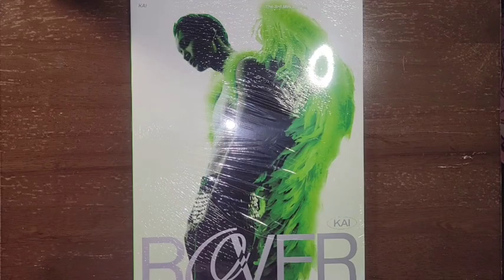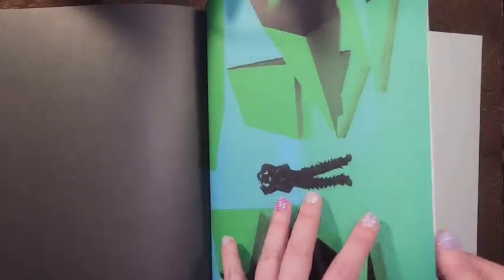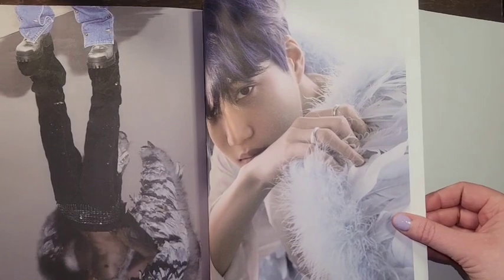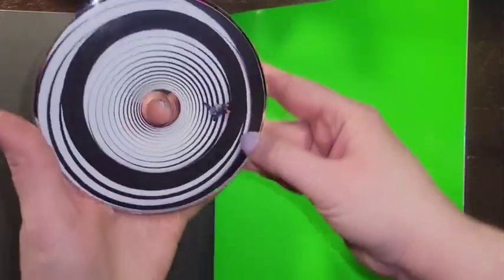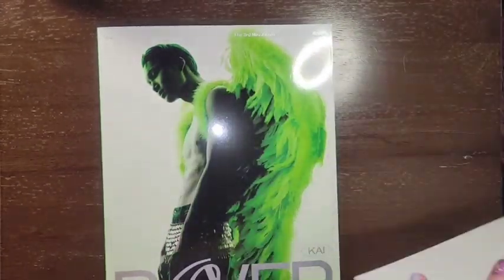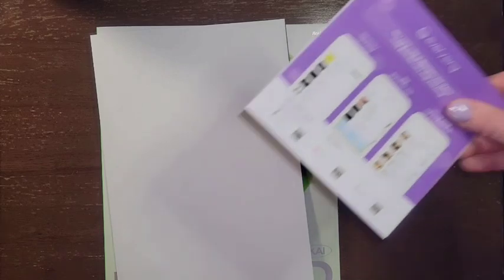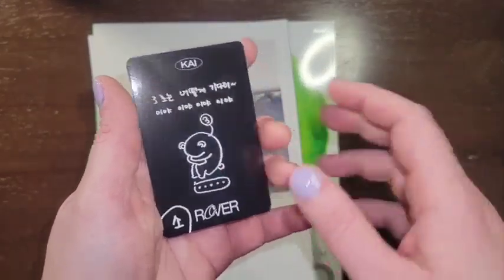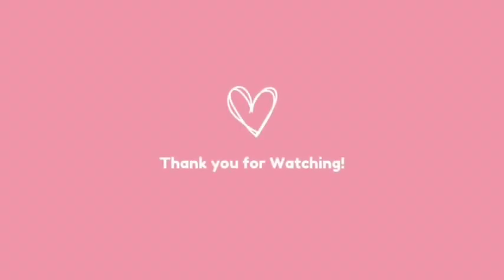Unboxing Rover by Kai (Photobook Ver.2)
Unboxing Rover by Kai of EXO! This is photobook version 2!